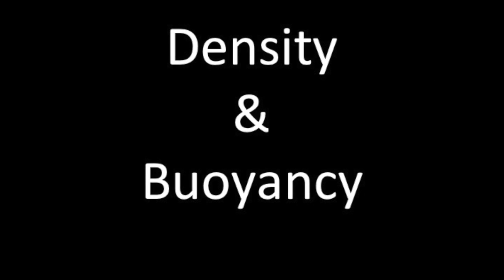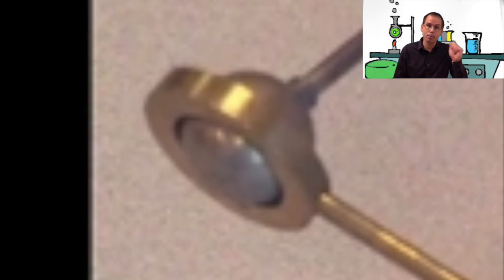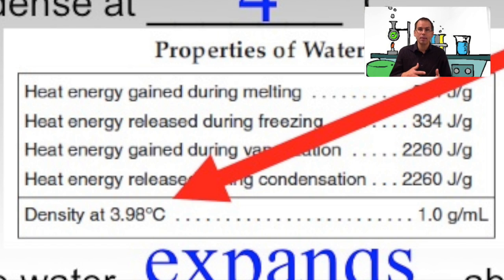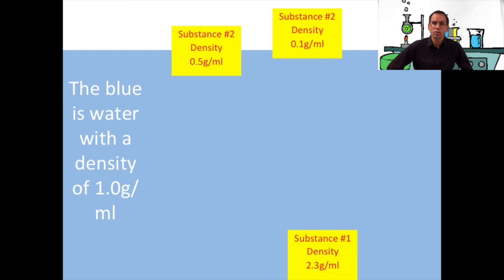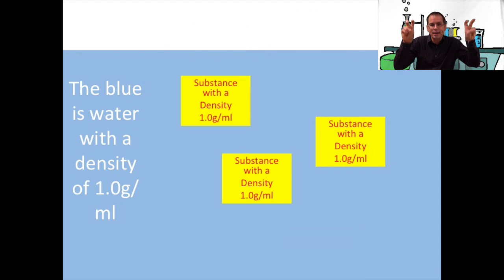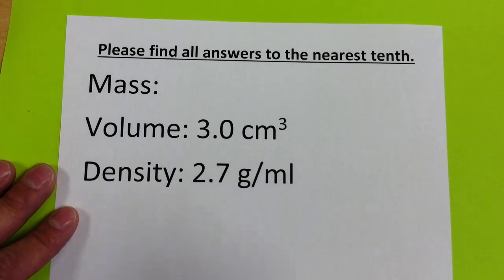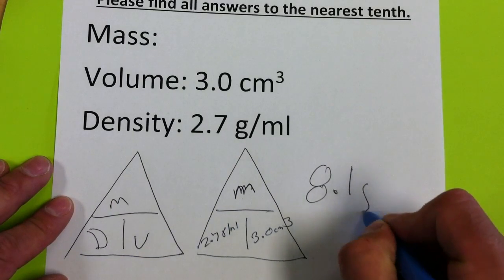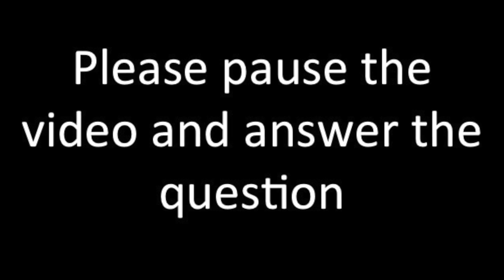Density & Buoyancy Final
This video is about Density & Buoyancy Final